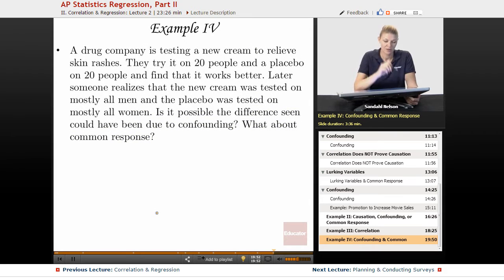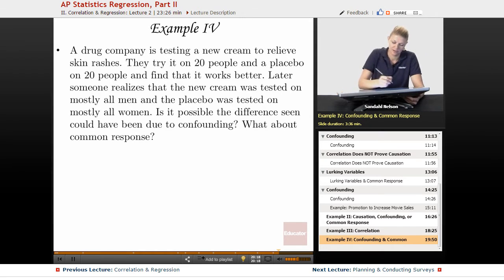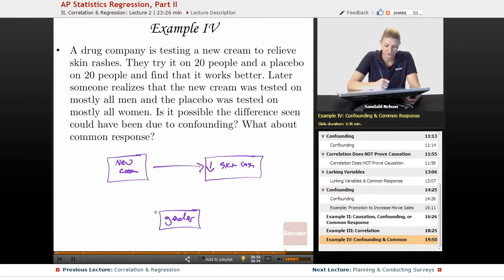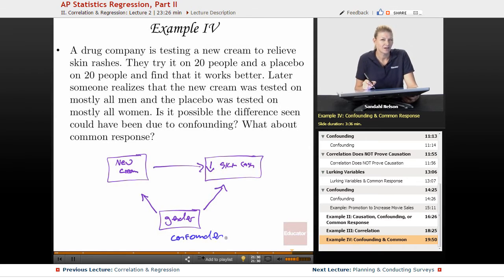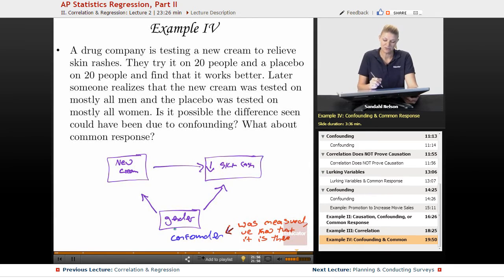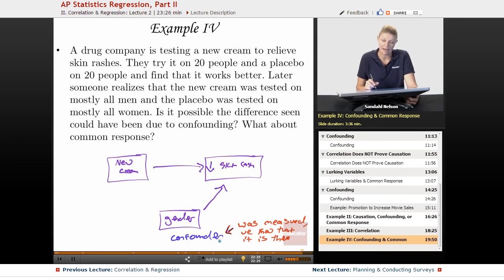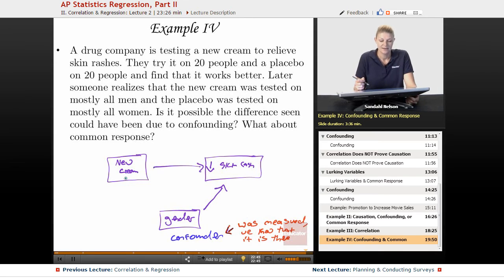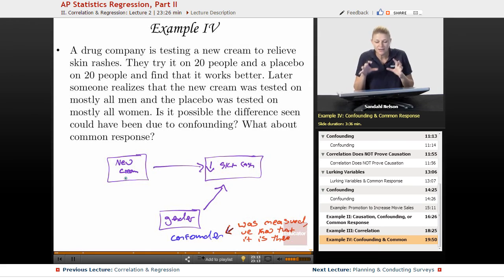Confounding Variables & Common Response | AP Statistics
Full example on Confounding Variables from Educator.com’s AP Statistics course. Our full lesson includes in-depth video explanations with even more worked out examples ►See the entire syllabus

In this video, we’ll discuss an example problem on confounding variables and common response.